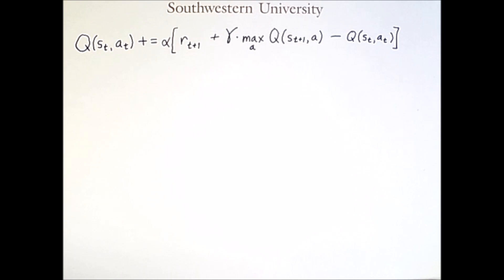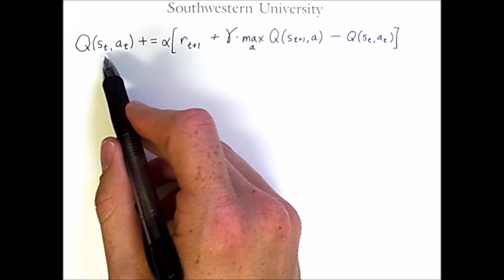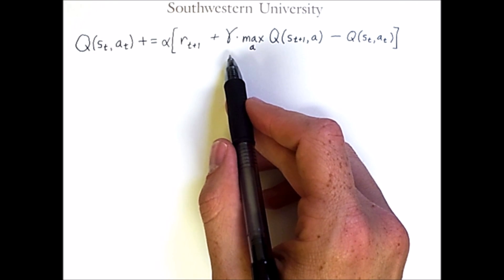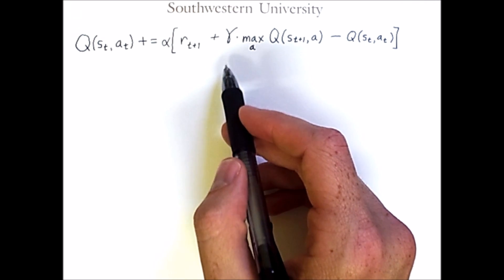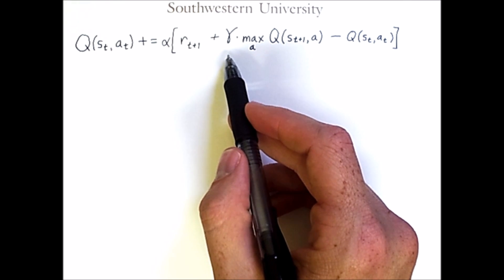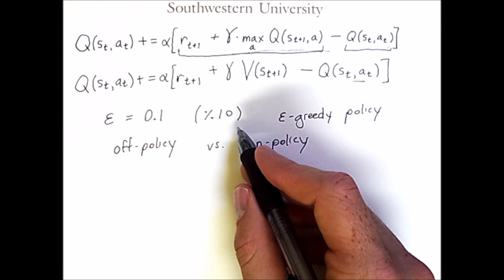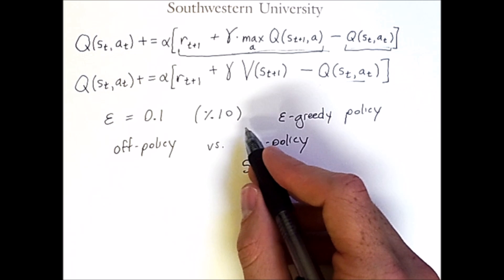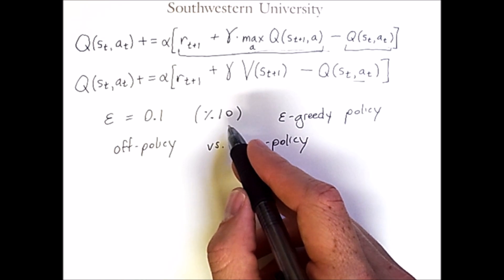Q-Learning: What do those parameters mean? Epsilon, Gamma, and Alpha explained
This video delves into more detail regarding the update rule and various parameters for Q learning, such as the learning rate alpha and the discount factor gamma. The video also introduces the exploration rate parameter epsilon, along with the notion of a trade-off between exploration and exploitation.